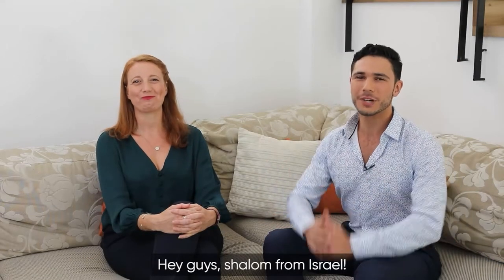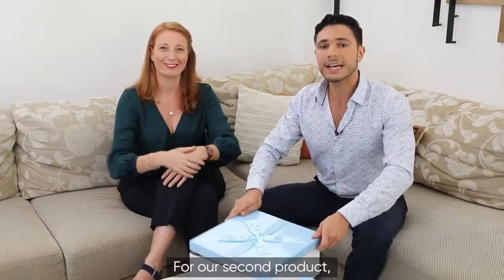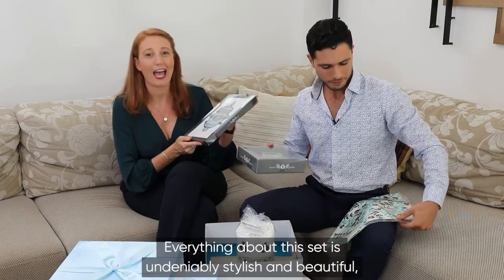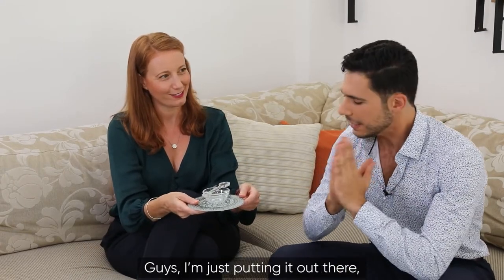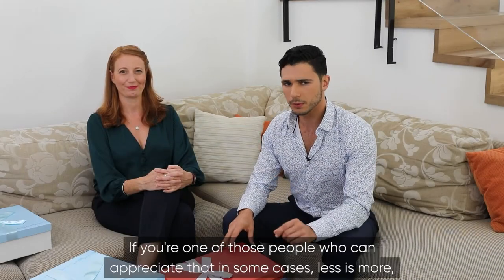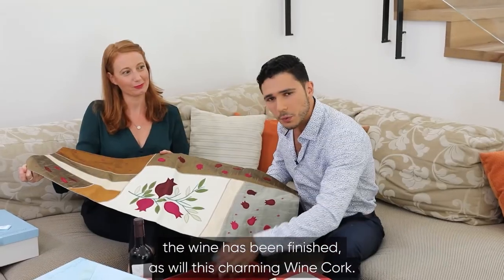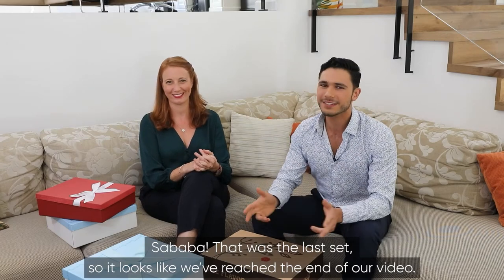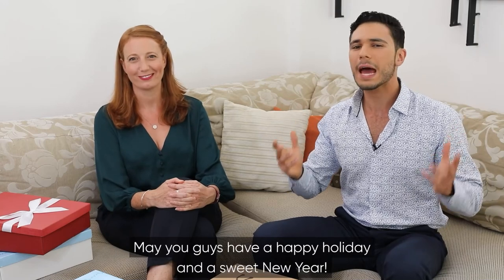JudaicaWebStore Rosh Hashanah 2020